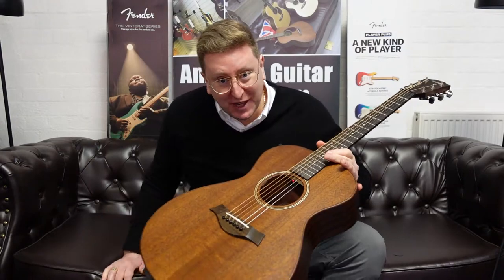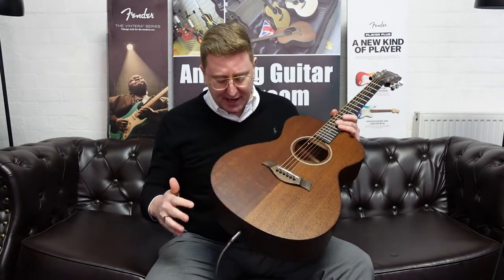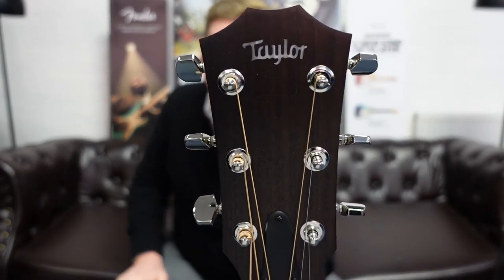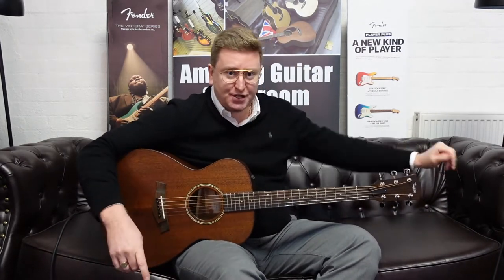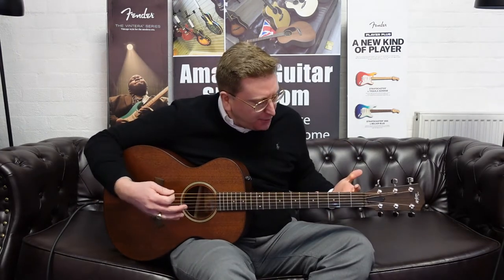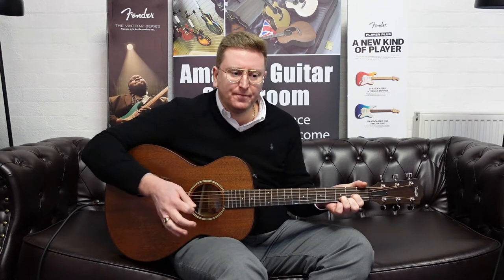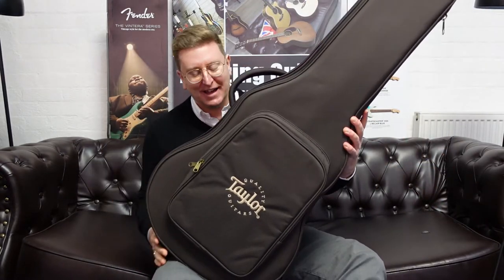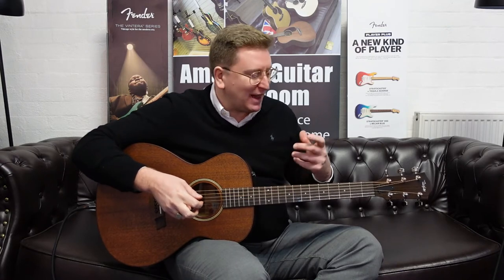Taylor AD22E Electric Acoustic Demonstration & Review | Available From Rimmers Music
Here we have James from Rimmers Music giving you a demonstration of a brand new Taylor AD22e Grand Concert Electro Electro Acoustic Guitar. This guitar is a unique listing on the Rimmers Music website. You can make this beautiful guitar yours today by heading over to the Rimmers Music by clicking on the links above.

We are very proud at Rimmers Music to not only sell Taylor guitars but to also photograph each one individually so that the exact guitar you are browsing is the one that will be dispatched to you.

In this video James plays through a Roland ACC33 Acoustic Guitar Amp. Which is also available on the Rimmers Music website.